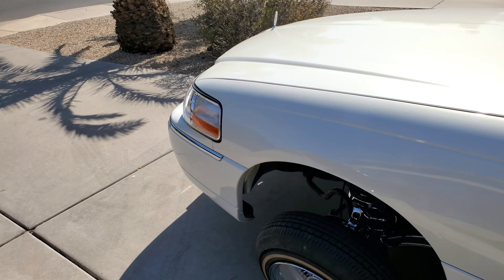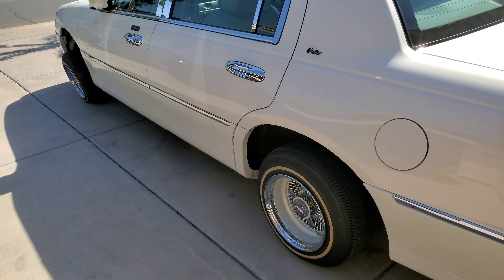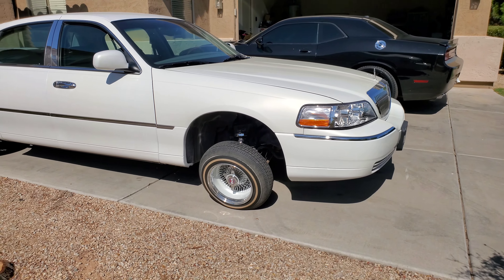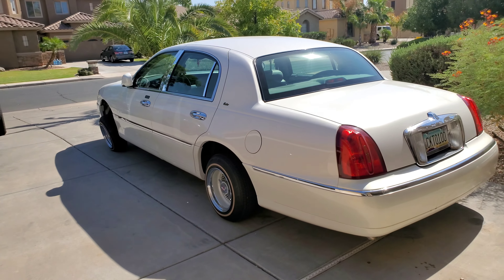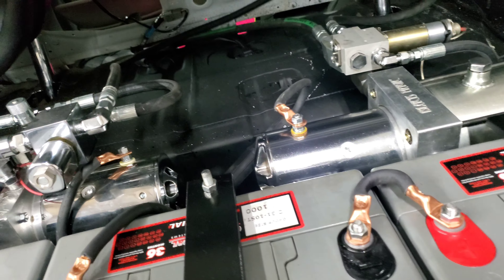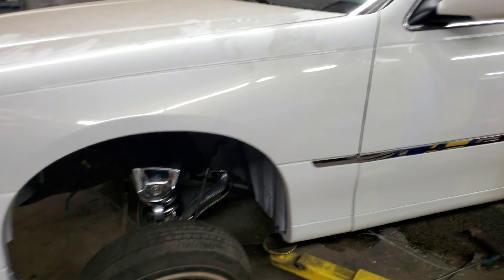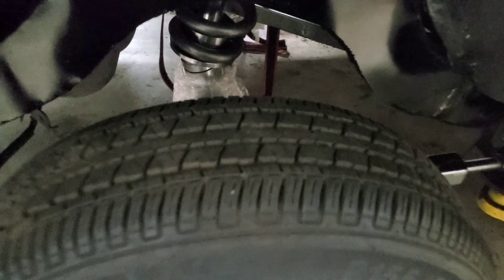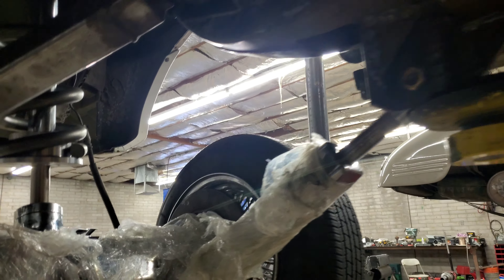update on the lincoln finally got it out the shop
lincoln towncar lowrider hydraulics linc gang regal cutlass cadillac.lowrider#followme#lincolntowncarbuild#hydralic#lincoln#customcar#lincolntowncar#cars#lincolnbuild#lowrider#